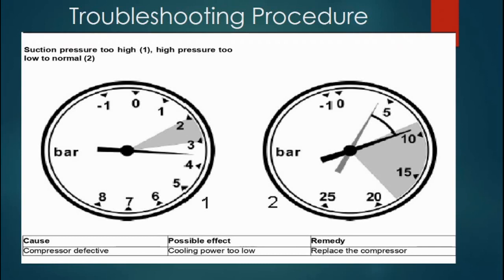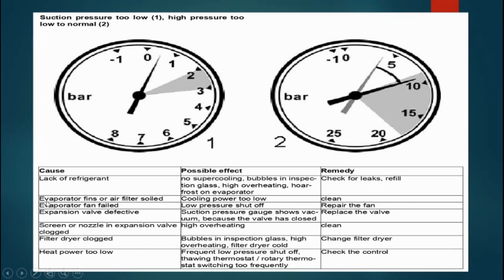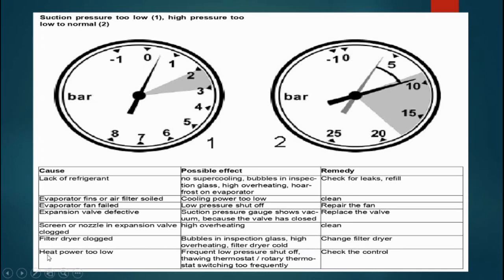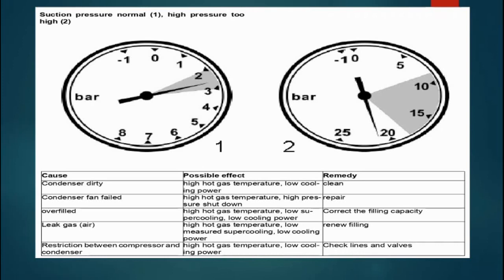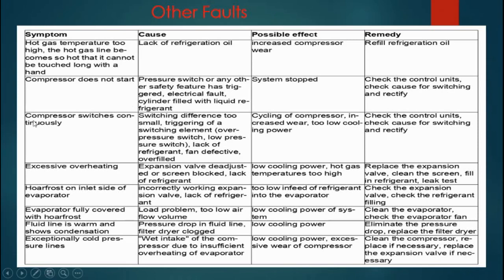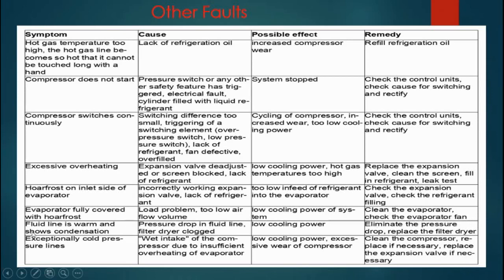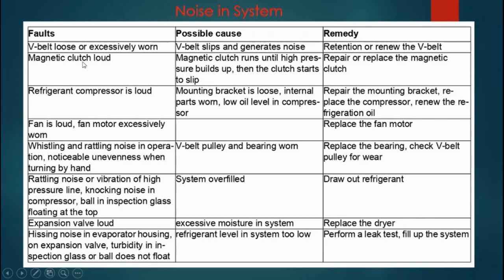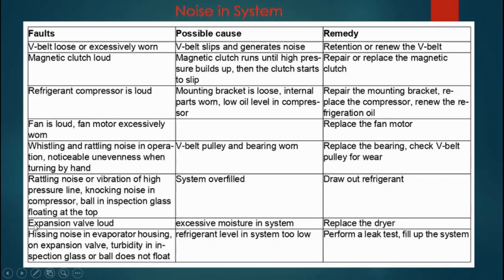Air Conditioning System Part - 2 (Troubleshooting Procedure)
In this video, I tried to explain all possible faults and how to troubleshoot them.